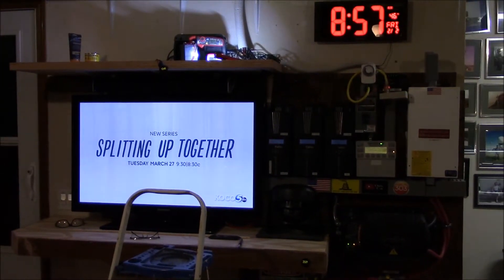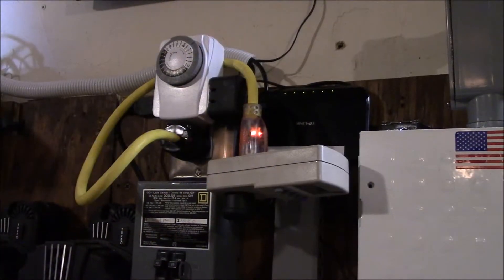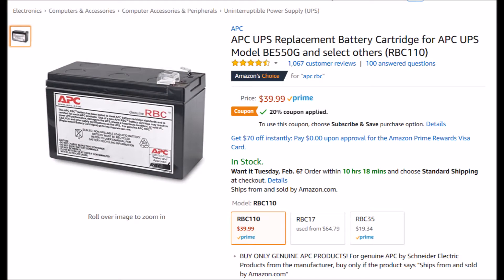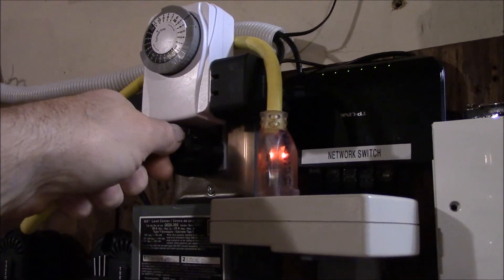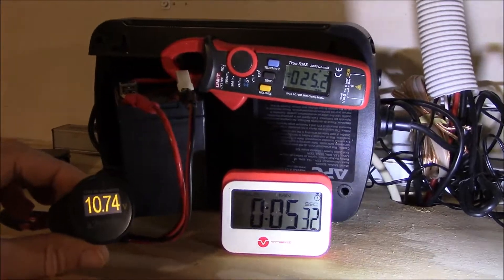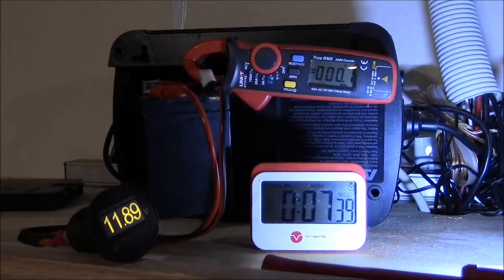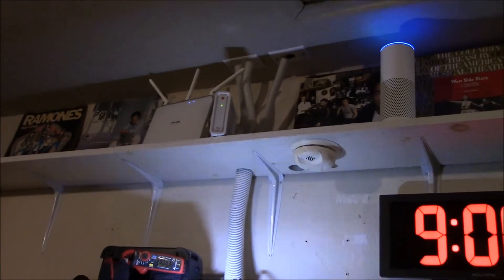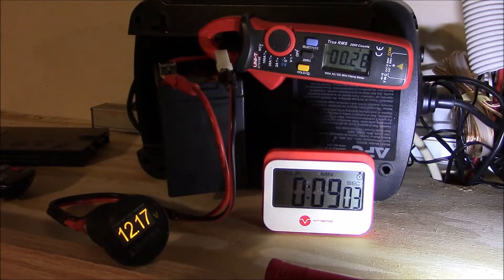How long will it last? APC battery backup (Part 1 - 200w load, stock battery)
February 2, 2018 - This little test worked out well. Was able to see several things while testing. And learn some things. This APC-Schneider battery backup (BE550G) was able to hold a 200 watt load for 7 mins 16 seconds with it's stock SLA battery (7.2 aH). I was expecting it to last maybe 2 minutes. It charges the battery with about 280 mA of current. It appeared to shut down the AC load output at 9.70 volts DC and then beeped. The "Beep-beep-beep" is 100% annoying...would be great to bypass that...if possible. It looks as if it is possible to use a larger battery to get more run time...but, the beeping is too loud and constant. So, my next test may include a 35 aH deep cycle battery. My question is...how long will a 35 aH battery last? 5x as long? 35 mins? We'll see! At the end of this video I provide a link to my previous video testing it's sine wave output. It looks pretty sickly/weird (IMO) compared to other power producing devices I tested. Def not "pure sine wave"...

All media, video, comments belong to Chris DIYer and are copyrighted at the time/date of publishing (however, you "own" your comments, so think before you type). I will not be liable/accountable for any injuries or damage a person does to their own property/equipment/self using the content/advice herein as reference or fact. No religious/political comments, vulgar language, and/or personal attacks allowed. This is my Channel…not your personal playground to spew insults and other trolling activities. Example would be: being a "social justice warrior", "Mr Know-it-All", complete ill-educated moron, and/or overt self-promotion. Bossy comments (like, "You need to do this or that") will likely be laughed off and deleted. Biblical quotes/preaching/condescending or sanctimonious remarks...not allowed here. Take your crudeness (Mr or Mrs High and Mighty superiority complexes) and drama-filled lifestyle and fester on someone else's Channel. If you have thin skin or are easily offended...don't watch my content. Your First Amendment rights do not apply here. Offenses will be reported to the proper agencies...and action will be taken (guaranteed!). Bottom line, being nice/respectful/positive will go a long way here. Sharing DIY ideas/helping others with their builds/saving money/having fun/sparking interest in your own creations is what this Channel is all about. This is my backyard/channel...like it or leave it. There are no "bad" videos (you can actually learn a lot from others who do things differently). Have fun, learn something, make the world a better place.